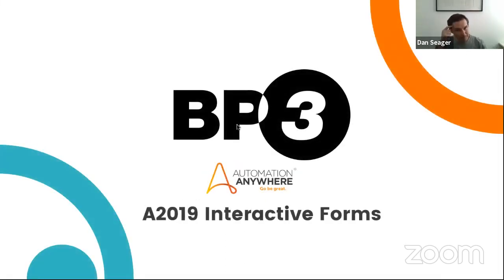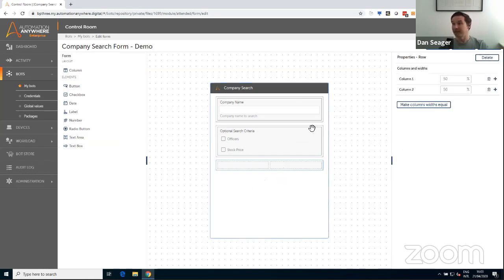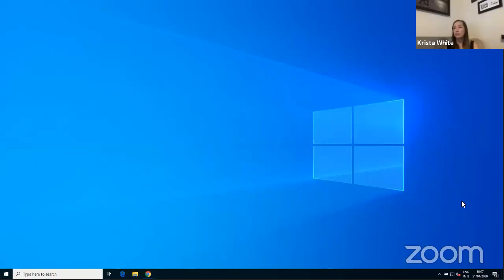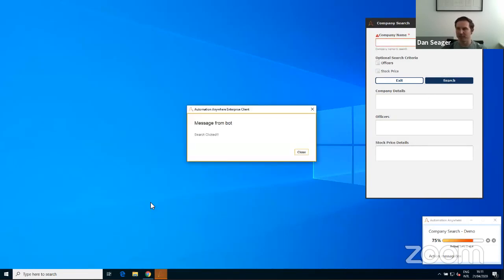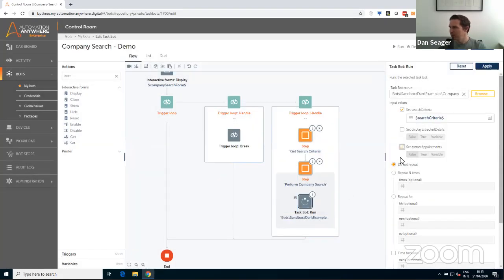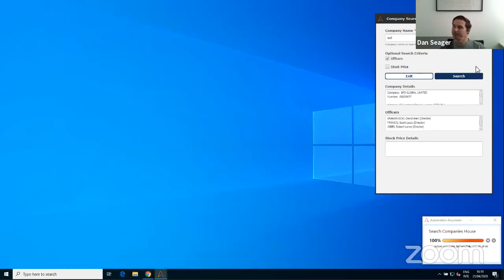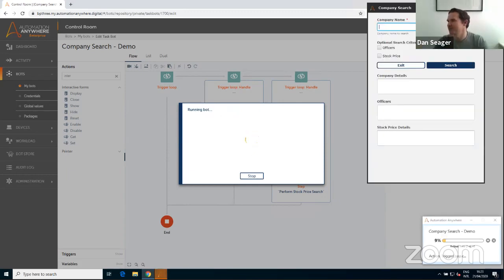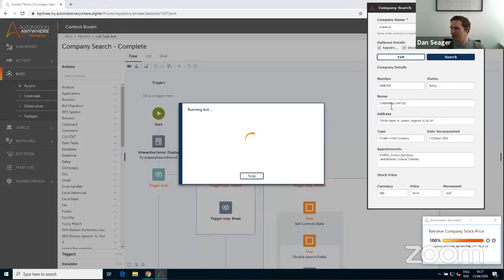Interactive Forms on Automation Anywhere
Thanks, Dan, for joining us this morning. You can go ahead and stop sharing your screen and come off mute and talk to us for a second. So today you're going to talk to us about the interactive forms in Automation Anywhere and show us a long demo of building an interactive form and interacting with an interactive form. Can you give us a little bit about yourself and how you're holding up in quarantine first?

Yeah, that was a lot of interacting there. My name's Dan Seager, I work for BP3 in the UK. Primarily responsible for tech sales, but I have a long and illustrious career in process, BPM, RPA, all those nice things. And more recently with RPA and specifically Automation Anywhere.

So we're going to just look at the interactive forms in Automation Anywhere's 2019 release. Is that what we're seeing today?

That's what we're going to see today. And I'm going to share my screen again, I think?

Sounds good. Why don't you go ahead and get started and tell us why interactive forms are important?

Because they're awesome.

Right. Let's skip through this slide. So, interactive forms. Interactive forms were introduced in the latest release of Automation Anywhere A2019 and what they really give you is the ability to bring a human into the loop and a far more rich user interface. It introduces that concept of having a digital assistant. Where you might have had to navigate through multiple websites or multiple applications manually, what you can do with an interactive form is gather that information upfront and then post it into your websites or applications, and then retrieve that data back, and then present it to the user in a much more functional way.

As I said, it was released in the latest release, so A2019.11, the latest build's something like 3342, which is on here.

So rather than go through lots of slides and bore everybody to death with slides, I thought what a best way of kind of presenting this would be to do a bit of a live demo, build it out for the audience a little bit. So what I've chosen to do is create a digital assistant around gathering company information. What this will do is create an interactive form that allows you to enter the company name and then specify some optional search criteria, whether you want to retrieve the directors or secretaries of that company, whether you want to get their stock price as well. And it will go off to the Companies House website in the UK and to the London Stock Exchange and pull that information and collate that information back to the user in this digital assistant.

Okay, so being a little bit adventurous here so I hope that this won't go horribly wrong. I'm just going to come out of here and into my screen. Firstly, this is my Automation Anywhere A2019... Oh, just going to hide that. A2019 control room. I've navigated to a folder in here and I'm going to start off by creating my form for my digital assistant, this is new in this version. So, create form. This is going to be my company search form. I'm just going to add a suffix of demo on here. Oops, and try and not make any typos.

Okay, so this will now create my form for me and then launch into the interactive form builder where I can start to build up what I want to capture and what I want to display back to the user. Firstly, I'm just going to change my title because form title's is not particularly interesting to anybody. Oops. So it's going to be my Company Search and I'm going to get rid of this because we don't need it for this particular form. Initially, what I want them to do is specify the company name. So in here, I'm going to give them a text box to fill in with the company name. I'm going to use that to search. We can put some hint on here so company name search.

Okay, I'm going to make this required. As I said before, we're going to give them some optional search criteria. So I'm going to create a little checkbox group in here and this is my optional search criteria. We're going to say, "Well, they might want to retrieve the officers of the company, so the appointments, directors, secretary, et cetera. And they might also want to retrieve the stock price for this company." Then finally on the input track that we've got here, we want them to be able to either exit this digital assistant or perform a search, right? So they're going to need a couple of buttons here. This one's going to be our exit button, we'll make this a secondary button, and our search button. So it gives us an opportunity for the user to interact with the form.

Then lastly, so we've captured the information that we want our users to search with, but we also want to display back to them the information that we've retrieved from our different websites. So just nice, quick and easy. I'm just going to add a couple of, or three, text areas on here. One for the company details and one for the officers, should we want to retrieve them or not, and finally one for the stock price details…